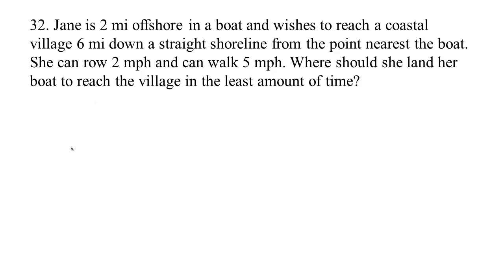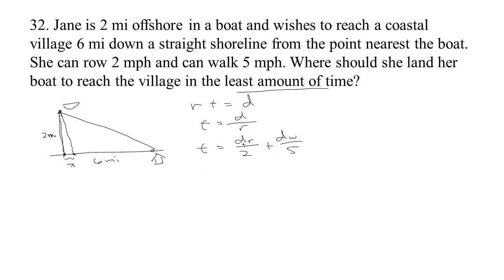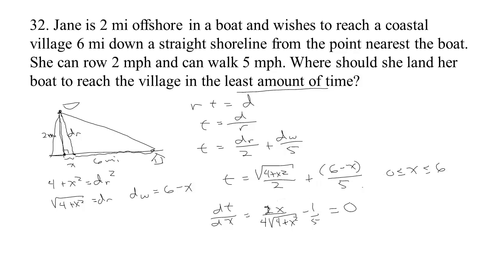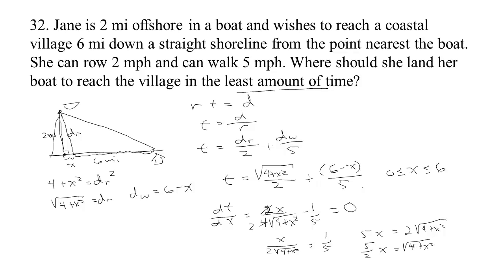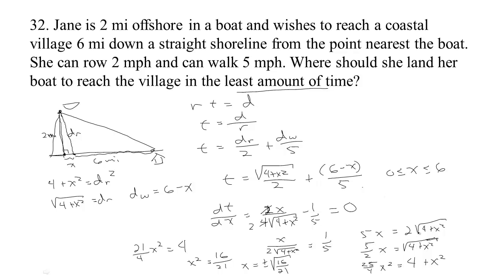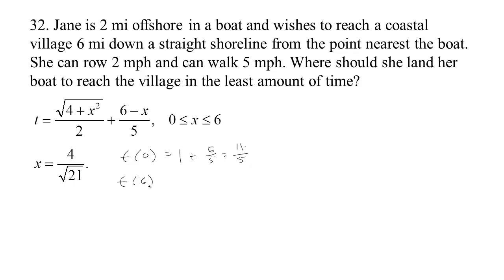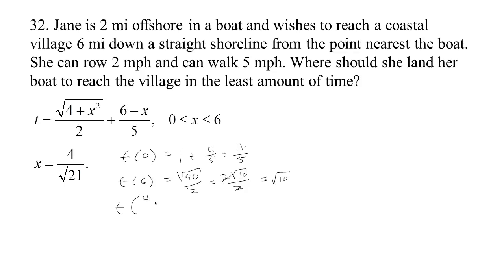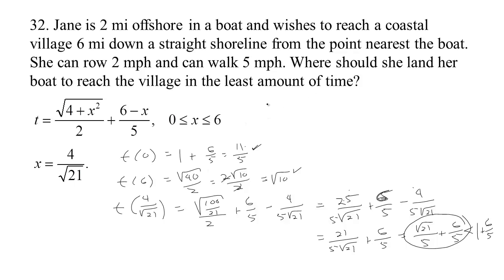4.6-7 Rowing versus Walking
Jane is 2 mi offshore in a boat and wishes to reach a coastal village 6 mi down a straight shoreline from the point nearest the boat. She can row 2 mph and can walk 5 mph. Where should she land her boat to reach the village in the least amount of time?